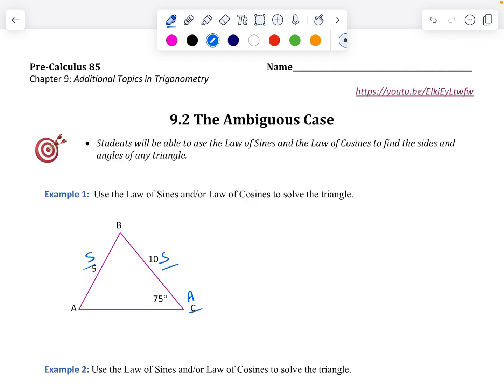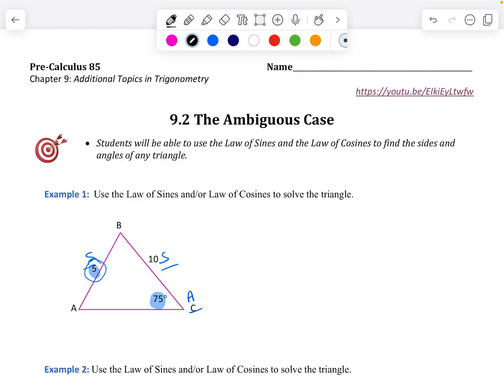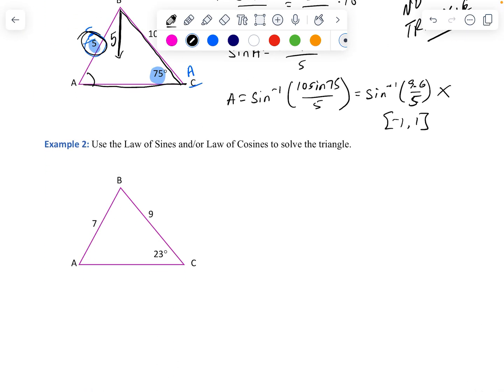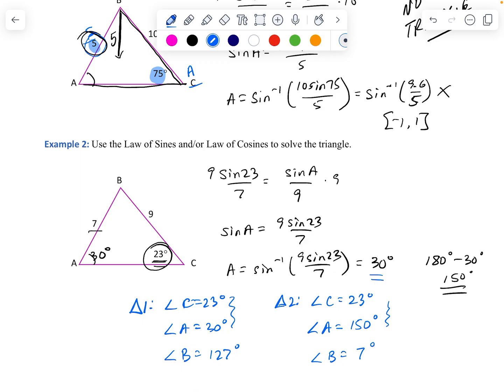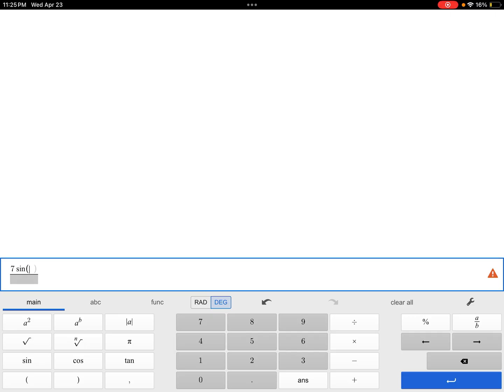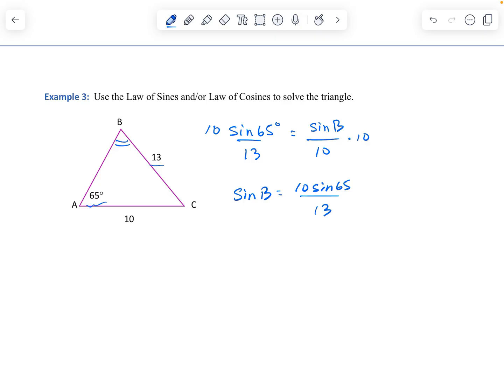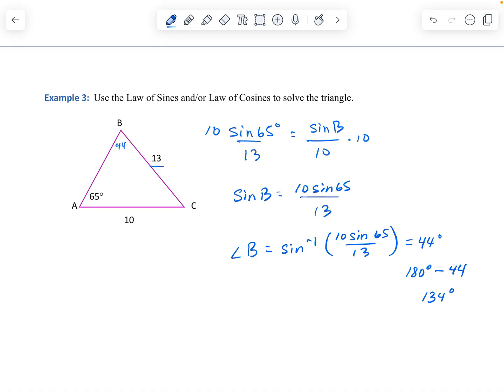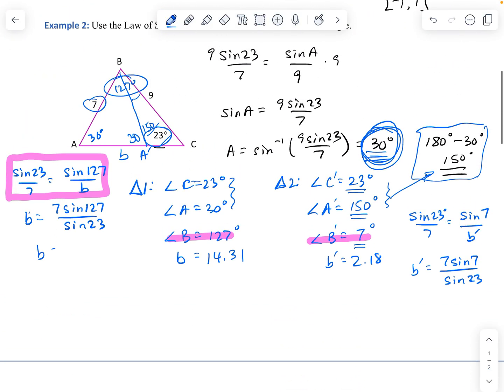9 2 Ambiguous Case Notes